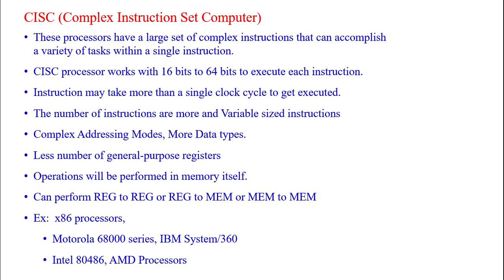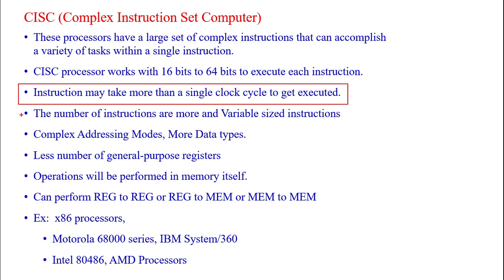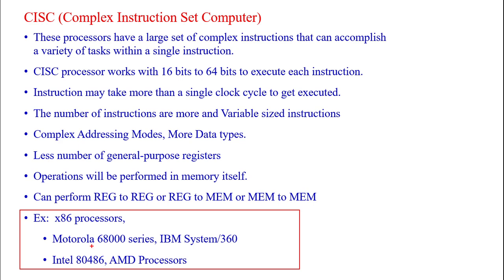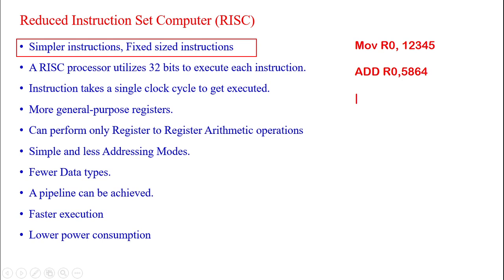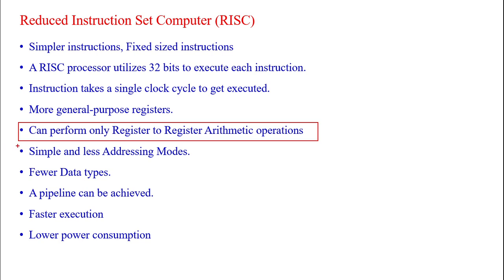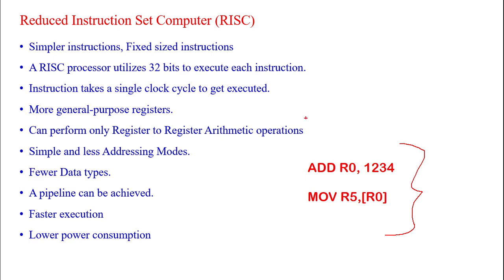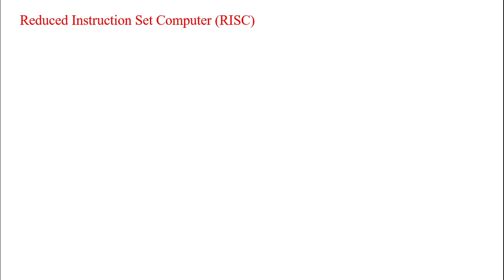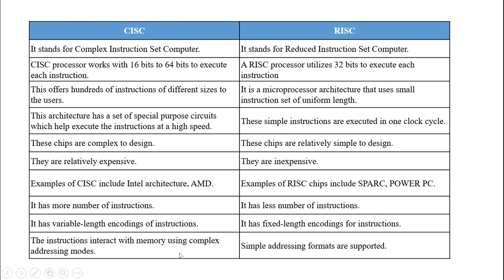RISC vs CISC | Complex instruction Set | Reduced Instruction Set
RISC (Reduced Instruction Set Computer) and CISC (Complex Instruction Set Computer) are processor architectures designed to execute code. RISC uses simple, fast instructions (common in ARM/mobile), while CISC uses complex, multi-operation instructions (common in Intel x86/desktop). RISC excels in power efficiency, while CISC focuses on minimizing instructions per program.

Key Differences
Instruction Complexity: RISC uses simple instructions, usually taking one clock cycle. CISC instructions are complex, often taking multiple clock cycles.

Performance: RISC aims to reduce cycles per instruction, while CISC aims to reduce the total number of instructions per program.

Memory & Storage: RISC relies on a load/store approach. CISC allows direct memory-to-memory operations, reducing code size.

Hardware Design: RISC requires fewer transistors, leaving more room for registers. CISC design is more complex to handle sophisticated instructions.

Power Consumption: RISC typically offers better power efficiency, making it ideal for mobile devices

Chapters:-
00:00 - Introduction to RISC vs CISC
00:11 - What is CISC? (Complex Instruction Set Computer)
00:25 - Key Features & Architecture of CISC
03:11 - CISC Processor Examples (x86, Motorola, Intel/AMD)
03:57 - What is RISC? (Reduced Instruction Set Computer)
04:20 - Key Characteristics & Instruction Style of RISC
06:48 - Pipelining in RISC vs CISC
07:36 - Instruction Example: RISC (ADD / MOV)
08:12 - Instruction Example: CISC (DJNZ & Complex Instructions)
09:44 - Detailed Comparison: RISC vs CISC
11:51 - Conclusion & Summary